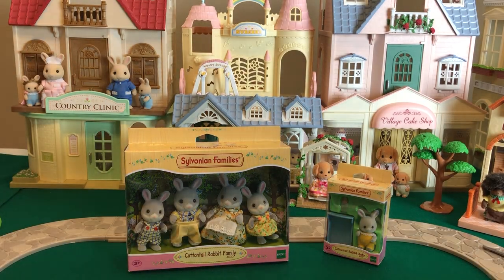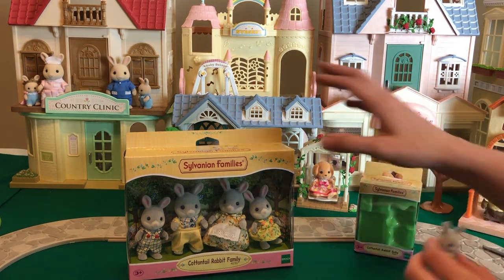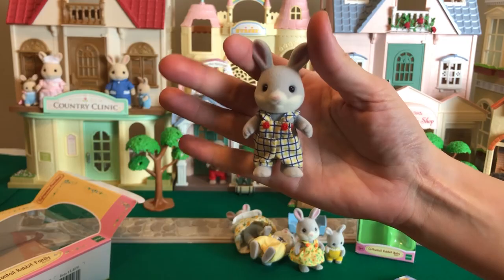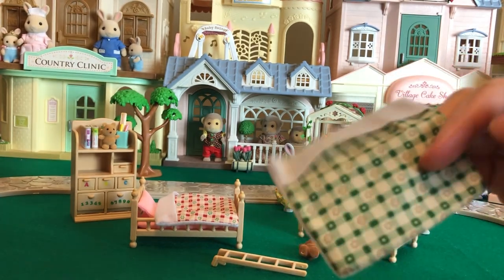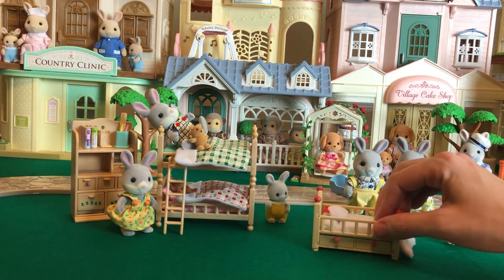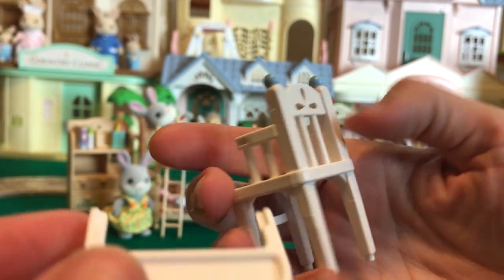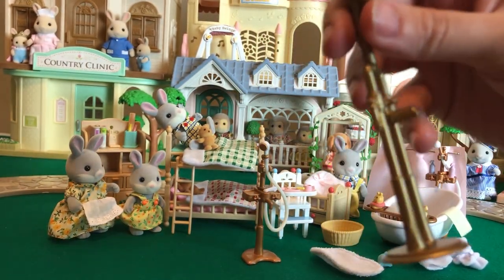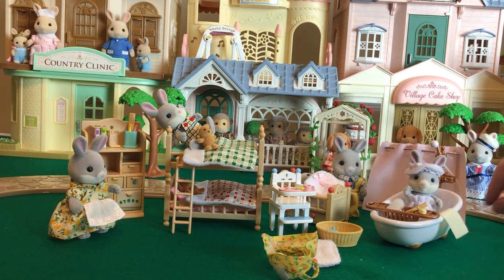Calico Critters COTTONTAIL RABBIT FAMILY & BABY! Unboxing Sylvanian Families bunnies & bed/bath sets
Welcome back! Today we're taking a closer look at the Sylvanian Families / Calico Critters Cottontail Rabbit Family we just unpacked in our Smallable order (check out or last video for a "vlog" style look at everything that came in that package). I love, love, love these bunnies!

In addition to the gray bunny family and baby, I'll also bring out the already-opened-up crib and children's bedroom set we ordered, and then do a semi-unboxing of the bath set. Once everything's out of the box, we'll take a close look at all the adorable parts and pieces!